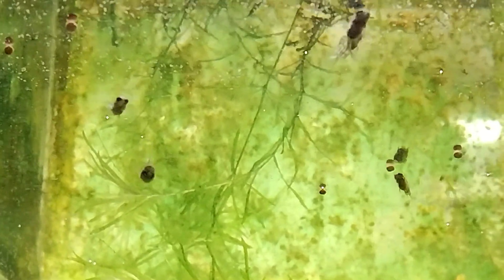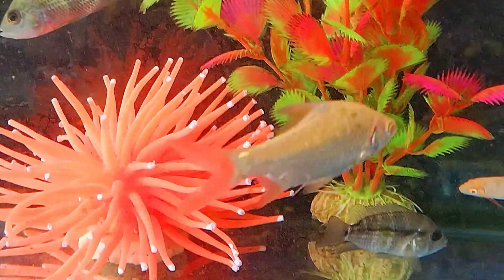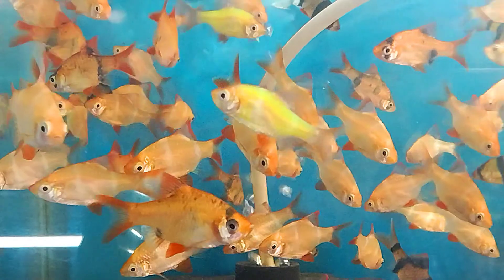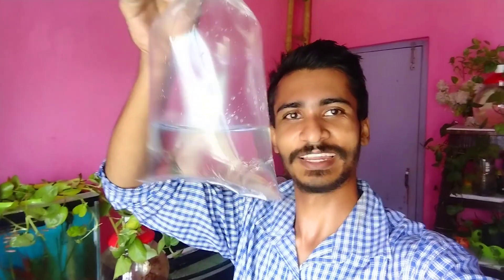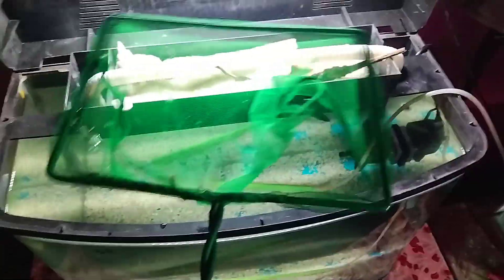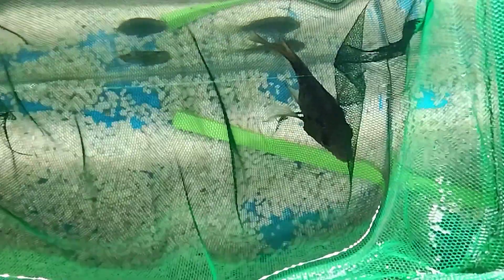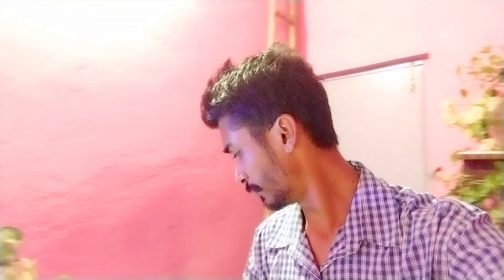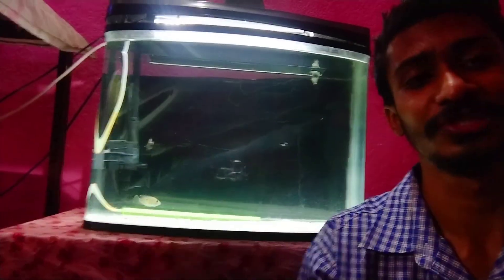New Baby Monster😈 Fish Added to my Monster😈 Fish list | Polar Blue Parrot Baby update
It's a request to everyone, I everyday work very hard for my YouTube channel, so please show some love by liking my video and to SUBSCRIBE it. this is going to motivate me more how to make video on this platform.

How to breed Guppy fish easily at home? Guppy fish ka breeding ghar pe kese kare?🤔

Meri fish jald hi mar kyu jati hai? How can you give your fish longer life?